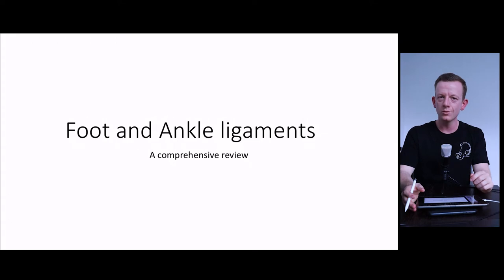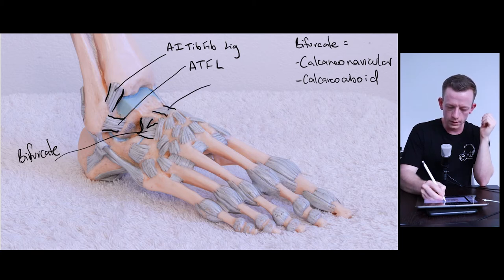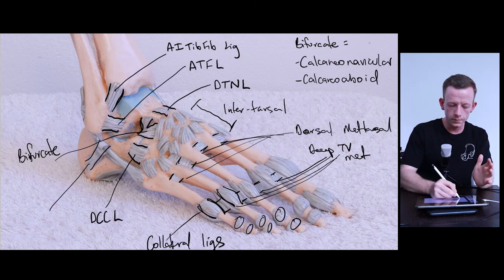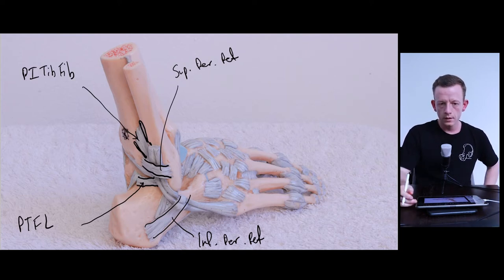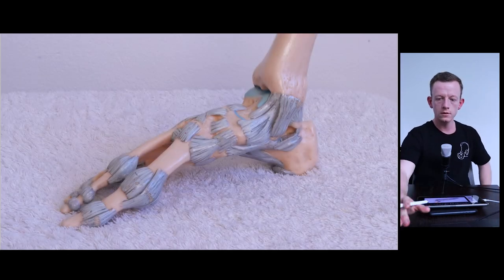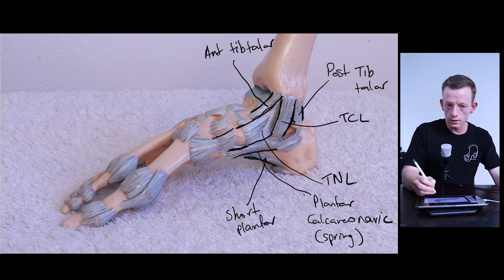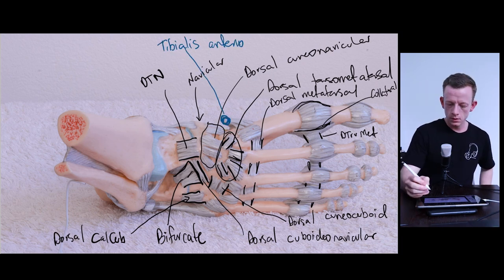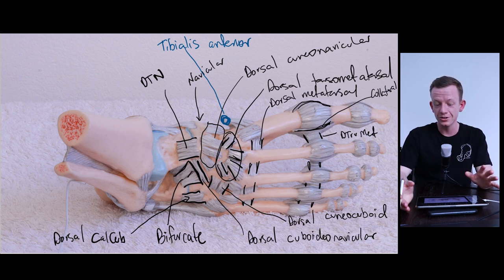Foot ligaments demonstration with model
Hi everyone! In this video I show you the major foot ligaments, as well as some more detailed ones. I have included several different high quality images to view the foot from different angle so that we can see each of the ligaments. I hope you find it useful!

Audio- Artisit: Ketsa; Title: Revealed; Link to licence No changes made.